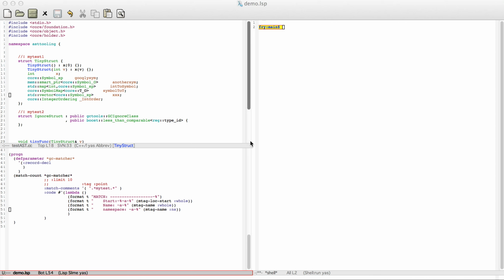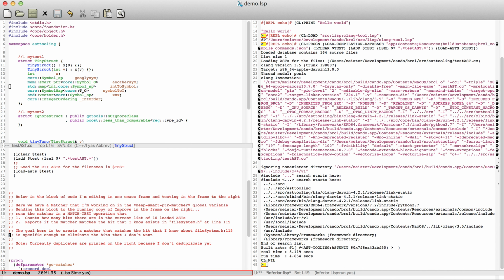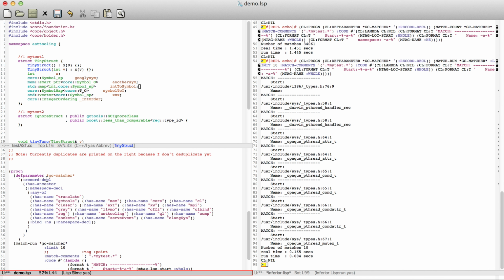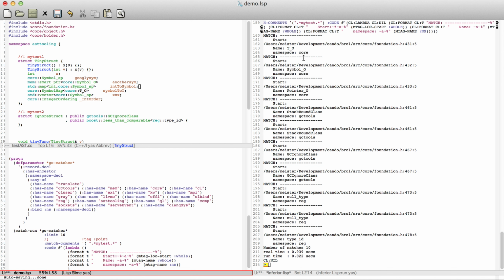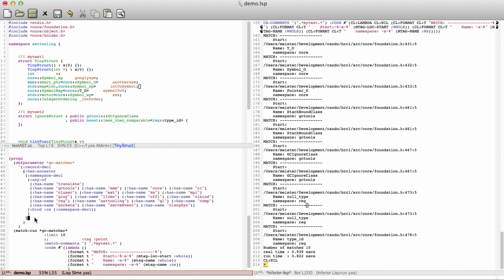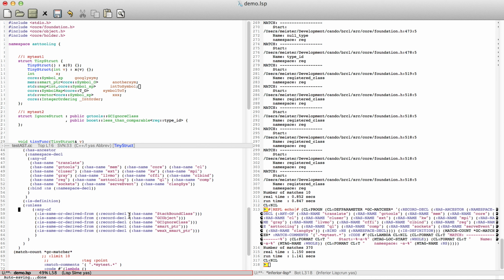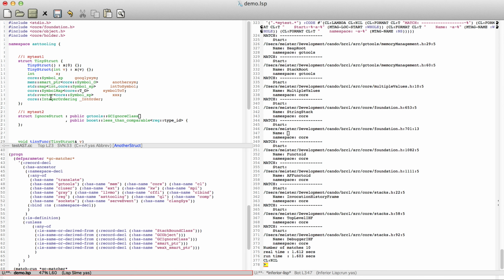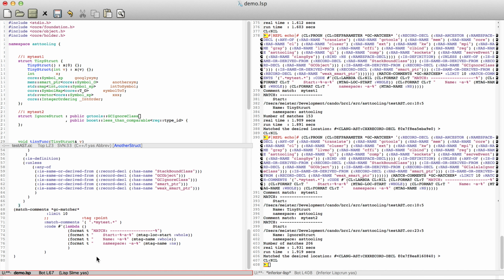Using Common Lisp to refactor C++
-- Update Sep 29, 2014 --
I released Clasp - a Common Lisp that interoperates with C++ and uses LLVM as the back end!

My first demo of my C++/C/Objective-C refactoring tool called "Improve".

It's written in Common Lisp and it runs within "Clasp" - a Common Lisp system/compiler that I wrote that interoperates with C++ and uses LLVM as the backend.  I'll say more on that later.

This demo demonstrates how to load a C++ source file and to interactively build an ASTMatcher to find patterns within your code.  I'll demonstrate how you write refactoring tools later.

You can quickly write complex ASTMatchers using it.

It has a "hint" facility that suggests ASTMatcher predicates that can be applied at any point within the matcher.

It also has a ability to focus the matcher you are writing on C++ examples that you provide it.  This allows you to quickly create matchers that match code that you want to match and ignore code that you don't want to match.

This system exposes the excellent ASTMatcher library of the Clang/LLVM project to Common Lisp and enables you to interactively write C++/C/Objective-C refactoring tools.

It's an alpha version but I'm already using it to write a static analyzer that will help me implement copying garbage collector within Clasp.